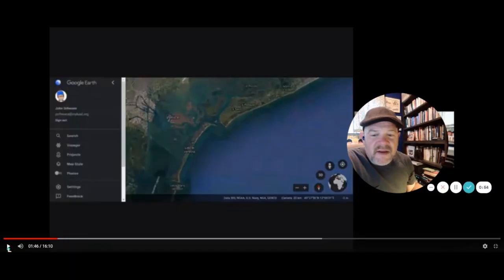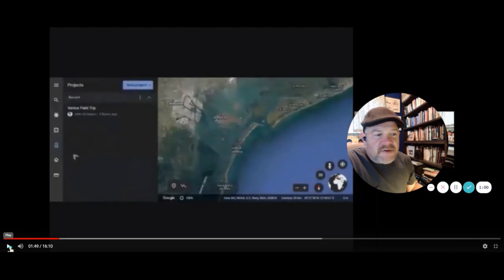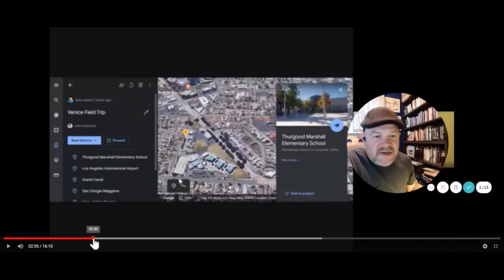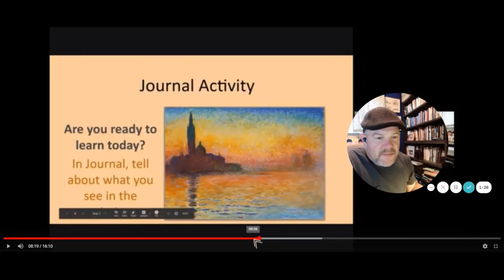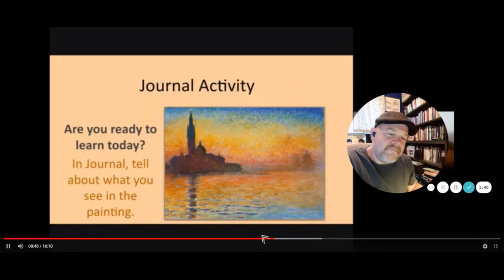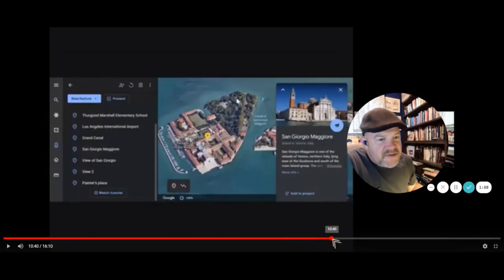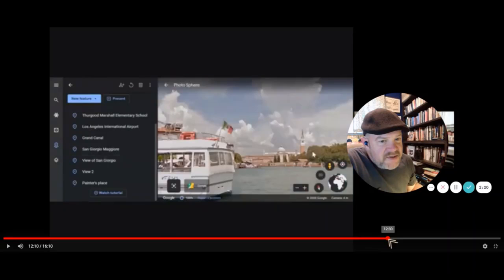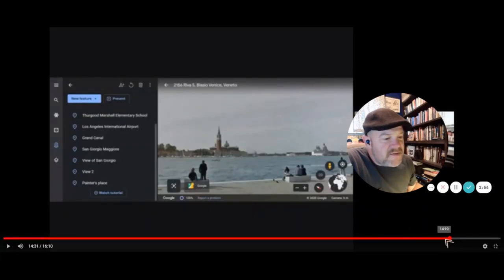Virtual Field Trip with Google Earth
Teachers can lead engaging virtual tours with the Google Earth app.